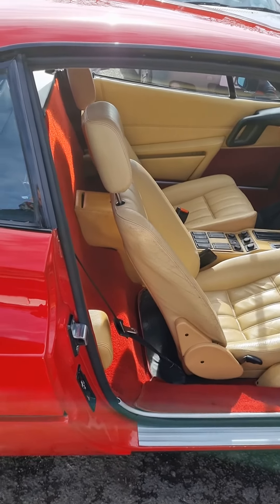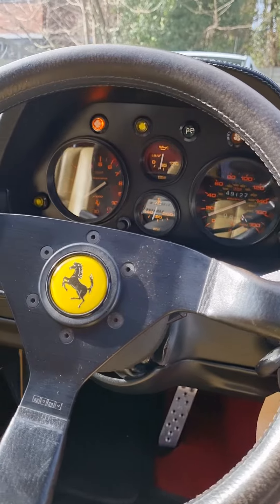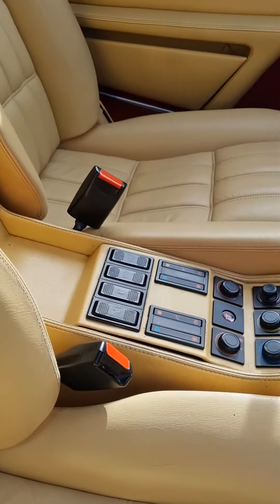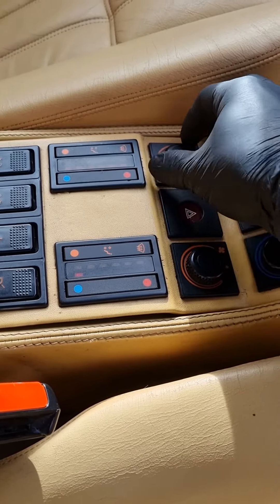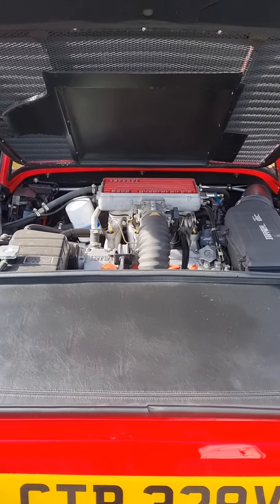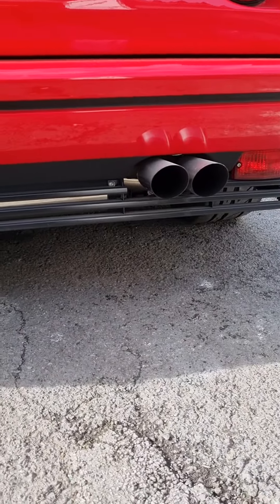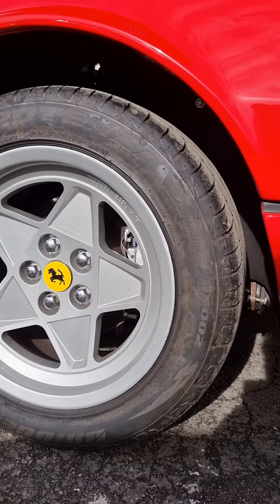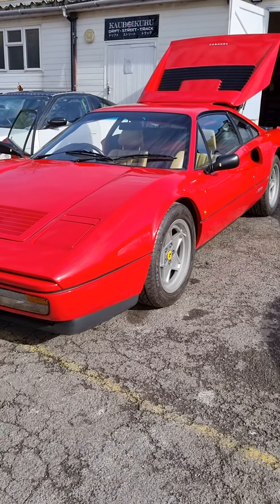Walkaround: Ferrari 328 GTB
Have a thorough look inside and out the magnificent classic Ferrari 328 GTB.